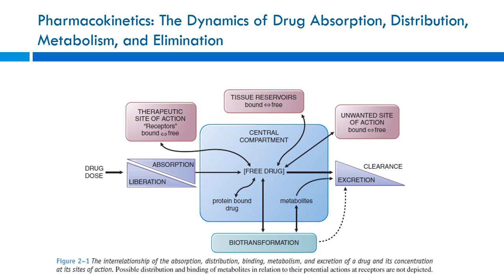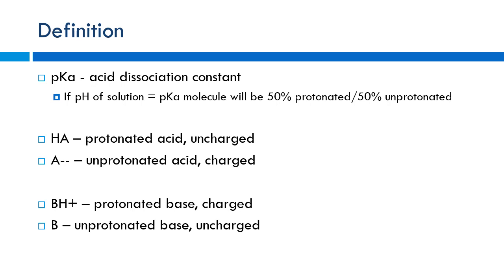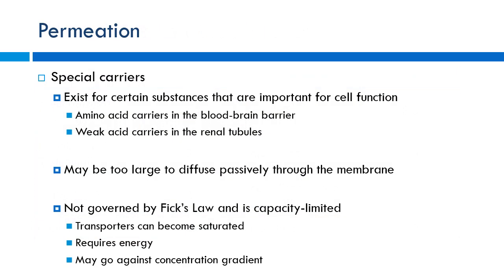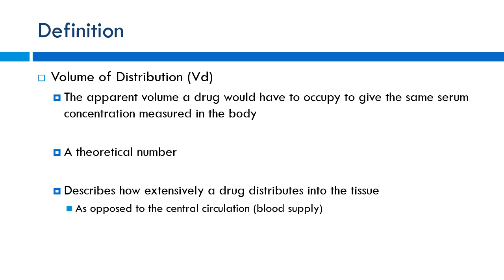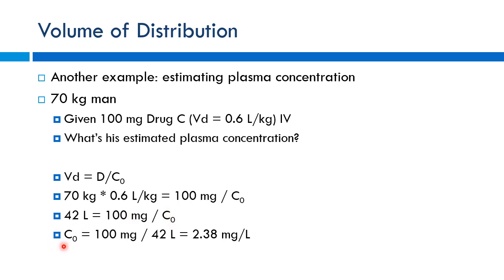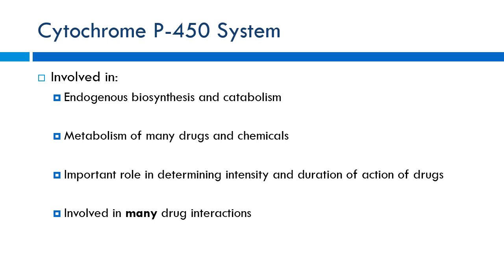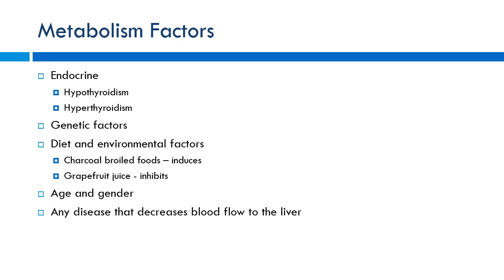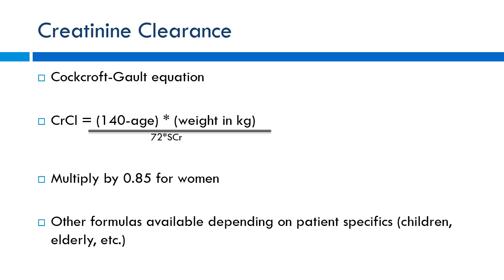Unit 3 - Absorption and Elimination Pt 1